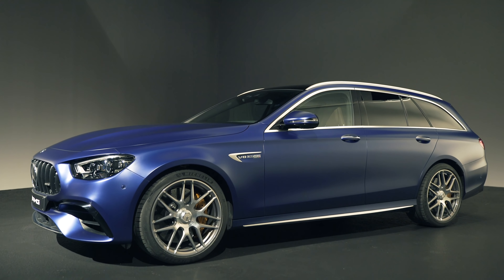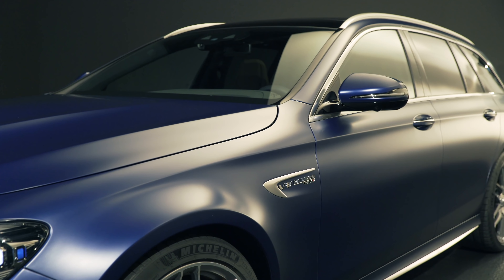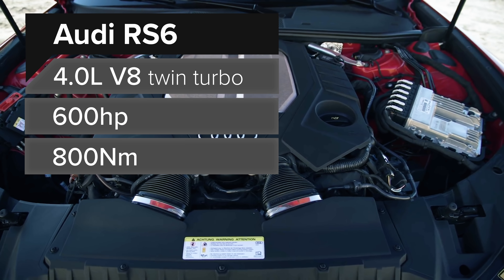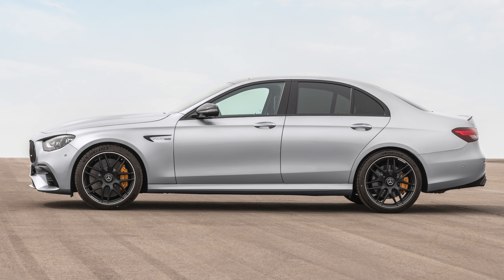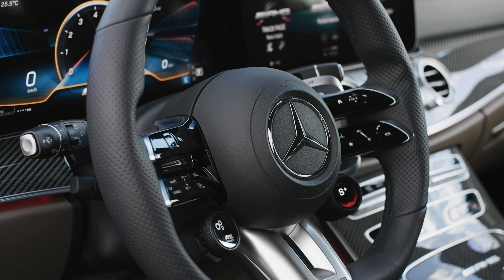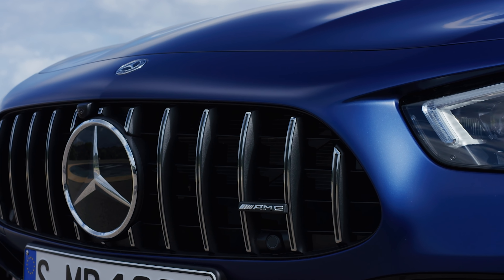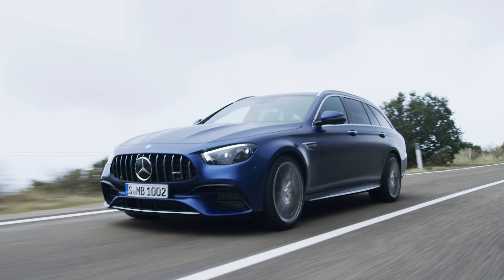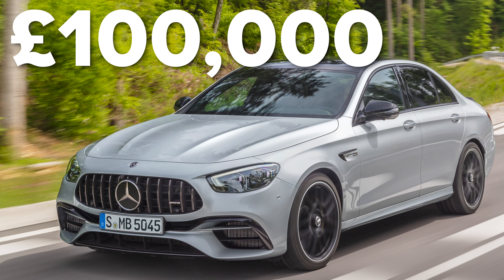New Mercedes-AMG E63 2021 - they've made it even BETTER!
Introducing the new Mercedes-AMG E63! Well, we say new, but it's actually just a facelift. But what a facelift it's been! Both the saloon and estate have been updated with the usual bulging wheel arches and side skirts, but the main change is right at the front, with the introduction of the same grille from the AMG GT 4-Door! As for under the bonnet? Well, nothing's changed there, so you'll still find the same 4.-litre twin-turbo V8 as found in the previous model. So are the changes enough to warrant an almost £100k price tag on the S model?! Stick with Mat and find out!